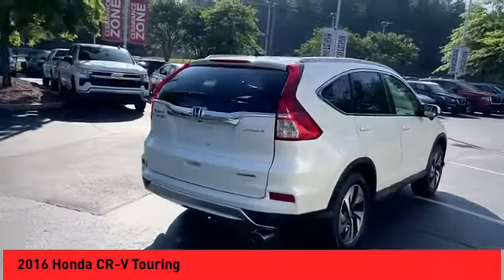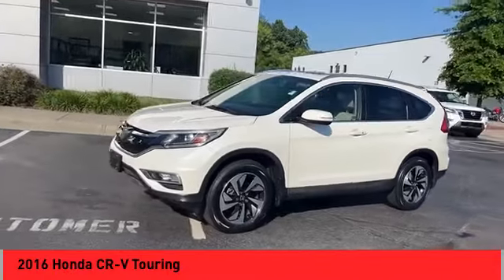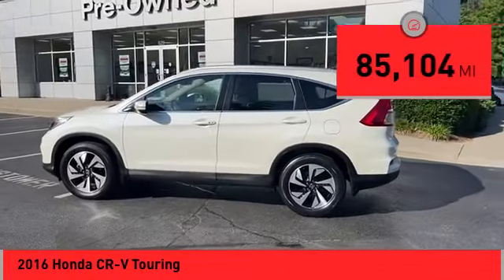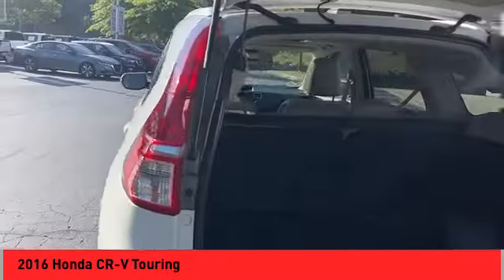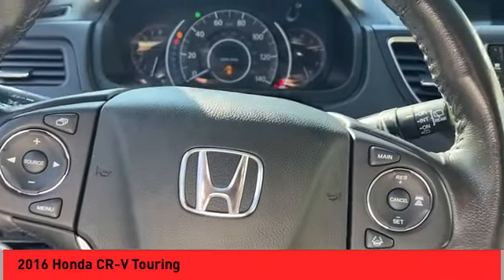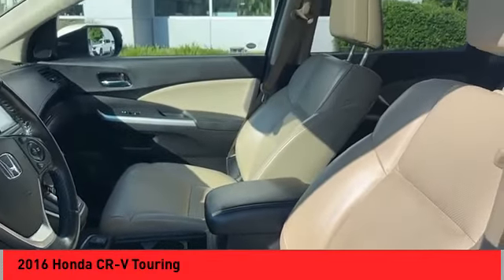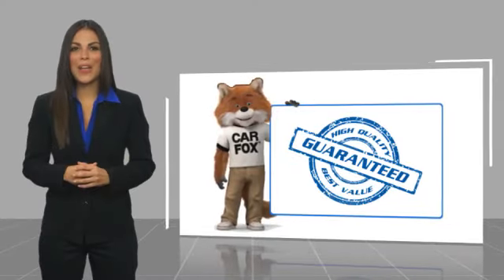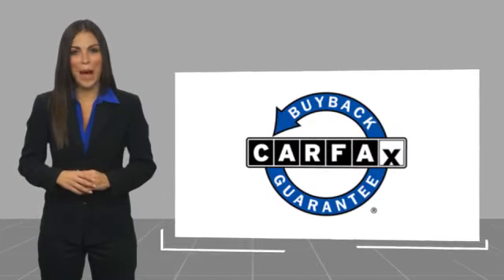2016 Honda CR-V Asheville NC RC741375A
2016 Honda CR-V Touring

Recent Arrival! Clean CARFAX. 2016 Honda CR-V TouringbrAWD CVT 2.4L I4 DOHC 16V i-VTEC 25/31 City/Highway MPG Odometer is 13766 miles below market average!brAwards:br * 2016 IIHS Top Safety Pick+ (With Touring Model) * 2016 KBB.com Brand Image AwardsbrKelley Blue Book Brand Image Awards are based on the Brand Watch(tm) study from Kelley Blue Book Market Intelligence. Award calculated among non-luxury shoppers.  Kelley Blue Book is a registered trademark of Kelley Blue Book Co., Inc.brQualifying Non-Certified Used Nissans bought here and serviced at a FAMILY STORE receive our FULL ANDERSON FAMILY PLAN at NO COST to YOU! Our full family plan includes: 3-Day Vehicle Exchange*Lifetime Oil Changes*Lifetime Service Loaners (with $300+ Service)*Lifetime Car Washes(with Service)*MUCH MORE! (Value exceeds $1,000 in first years of ownership) Call us at , go or visit us at Fred Anderson Nissan of Asheville - 629 Brevard Rd Asheville, NC 28806 to learn more! Our # 1 goal is to help you find the vehicle you love at a price you can afford wrapped in a deal you don't want to walk away from. All prices exclude tax, tag, license, title, and registration for your state; NC inspection (up to $30 on used vehicles), and admin ($699) fees. All vehicle internet pricing is subject to change and requires standard financing through NMAC. From time to time in the transfer of data on the internet there are errors, the dealer is not responsible for errors in advertised price. See dealer for complete details.brbrWelcome to Fred Anderson Nissan of Asheville - We're so happy you're here! Whether you stopped by because you are looking for a reliable, honest Nissan dealership in NC, or you're just browsing for your next dream car, we are ready and willing to do whatever we can to help make your experience a truly exceptional one. We typically stock over 300 new and 100 used vehicles DAILY and work with o